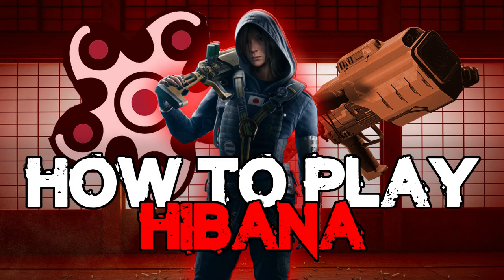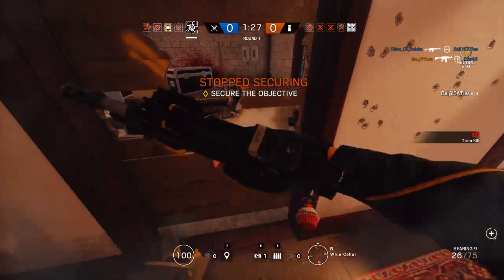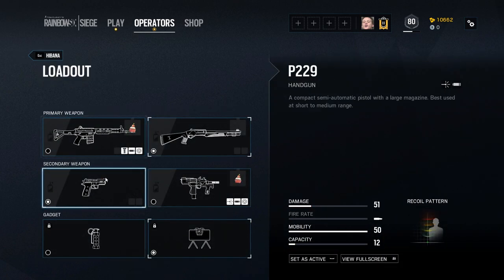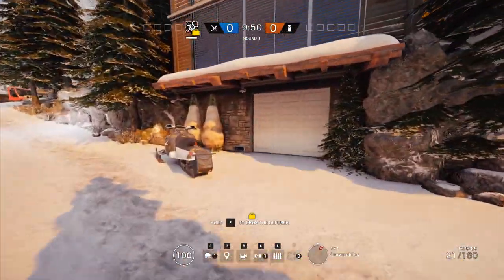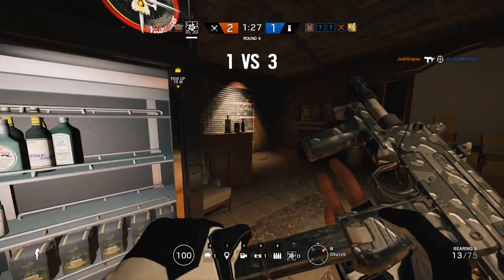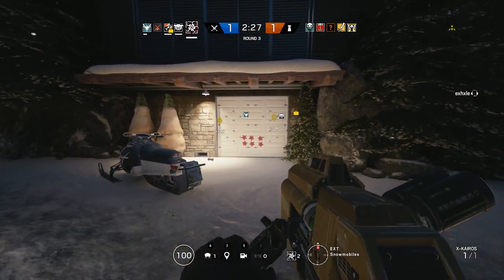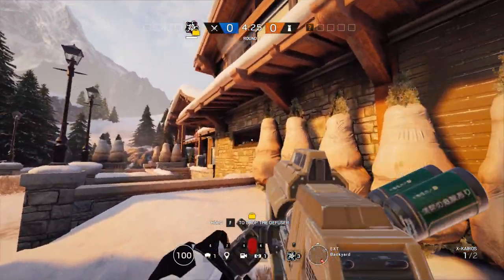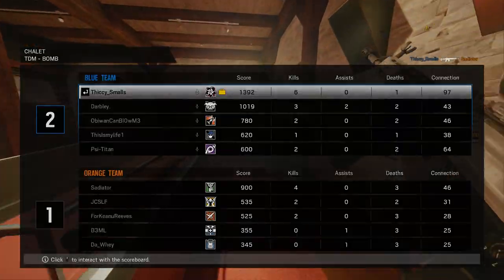How To Play Hibana | Rainbow Six Siege Operator Tutorial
I wanted to start my first how to play an operator series with hibana. I hope  you guys enjoy and find it useful. Let me know what you guys think down below!